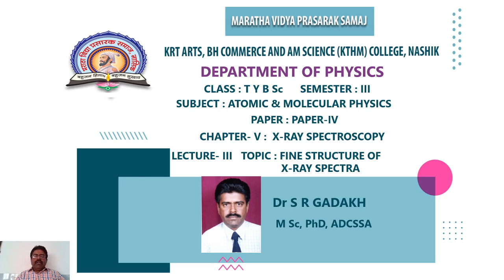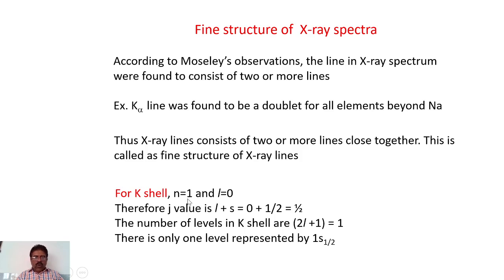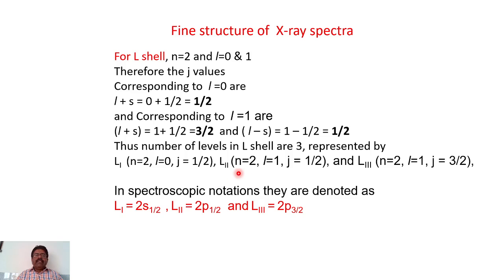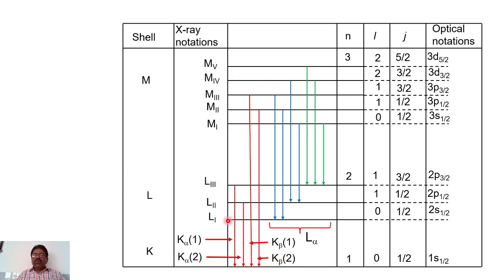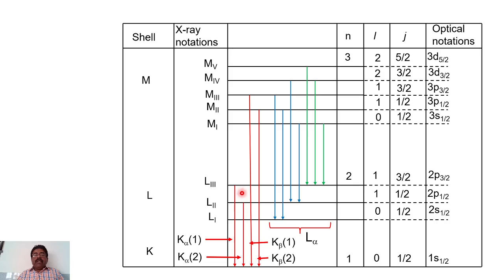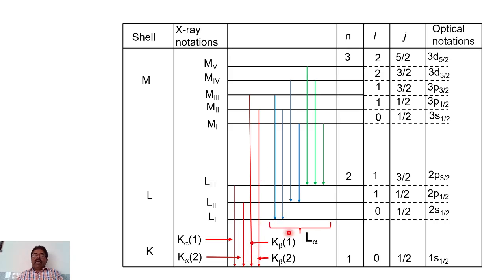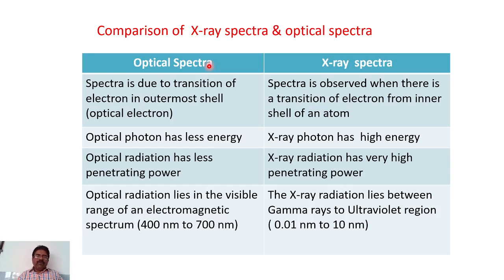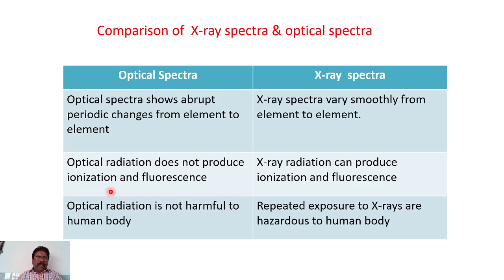T.Y.B.Sc (Physics) | Sem III | PH334: Atomic and Molecular Physics | Dr. S. R. Gadakh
Chapter : X-Ray Spectroscopy
Topic     : Fine Structure of X-rays lines
Lecture : 3